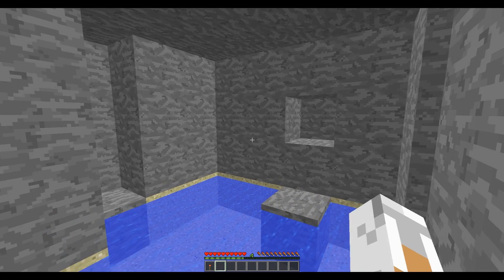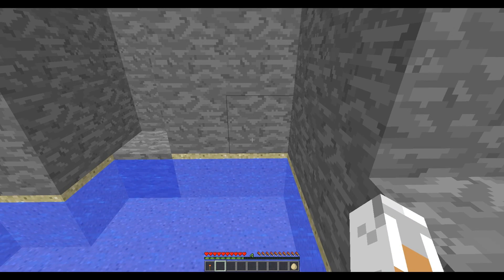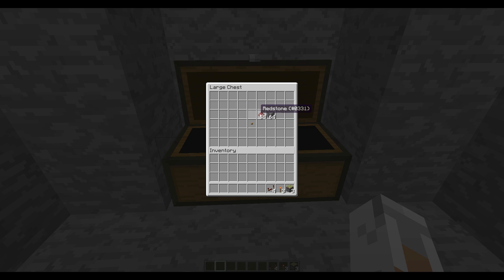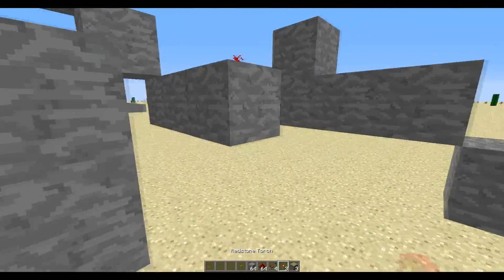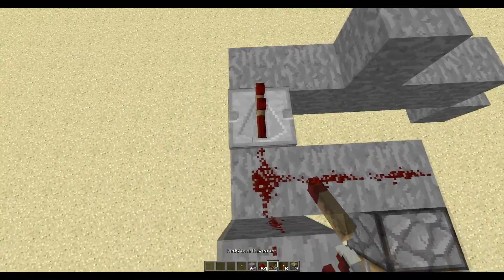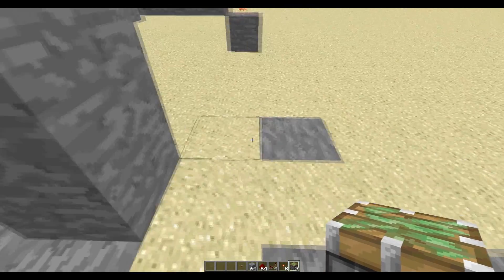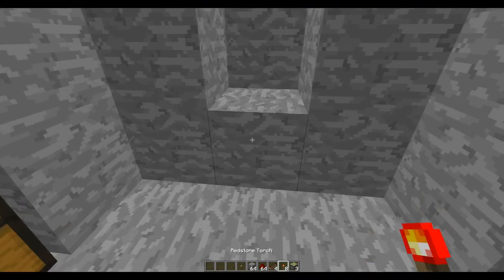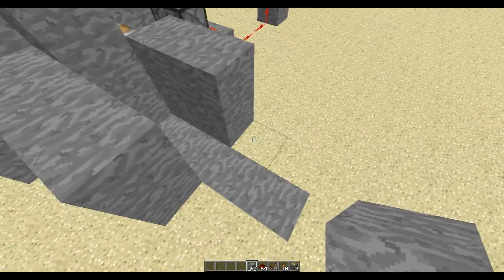Redstone Tutorial #1 Secret Door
This is my first Redstone tutorial i hope you guys enjoy it